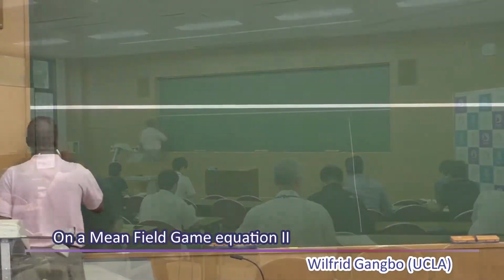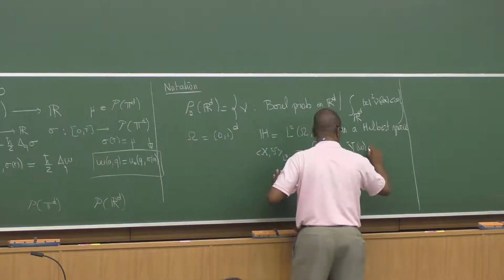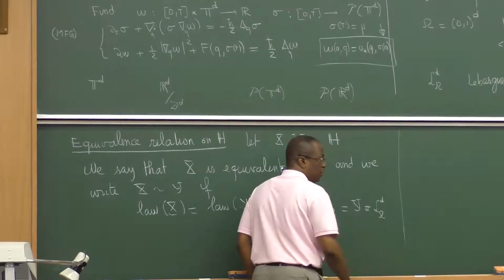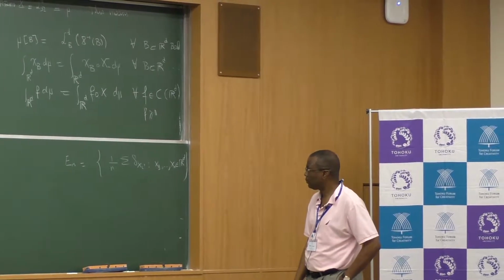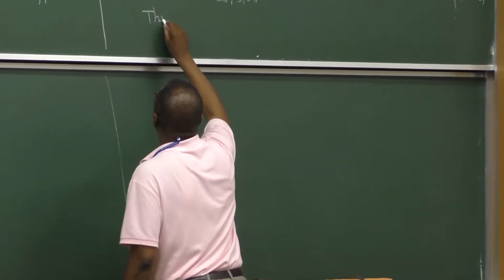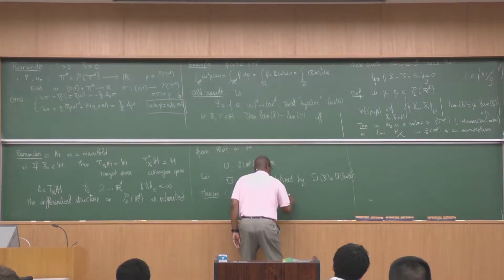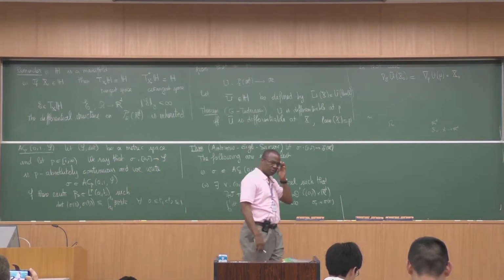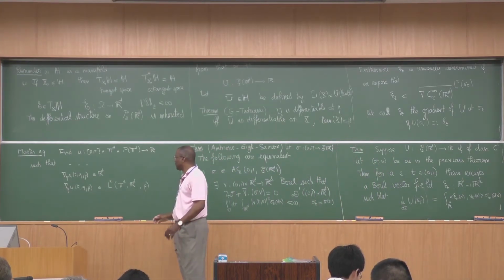On a Mean Field Game equation 2 - Wilfrid Gangbo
Prof. Wilfrid Gangbo from UCLA gave a talk entitled "On a Mean Field Game equation II" at Optimal Control and PDE of the Tohoku Forum for Creativity, Tohoku University.

Nonlinear Partial Differential Equations for Future Applications (2017PDE) "Optimal Control and PDE" – July 17 - 21, 2017 @ Tohoku University